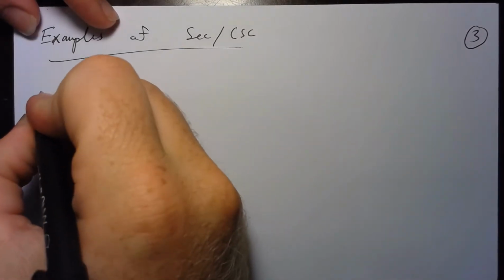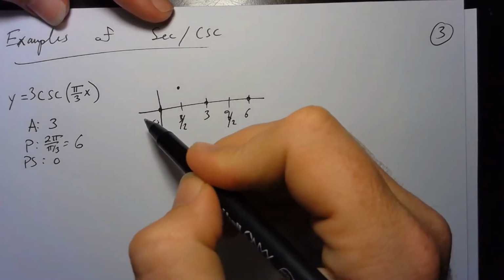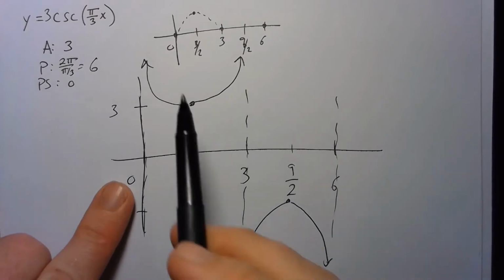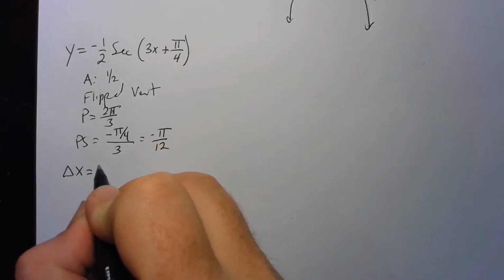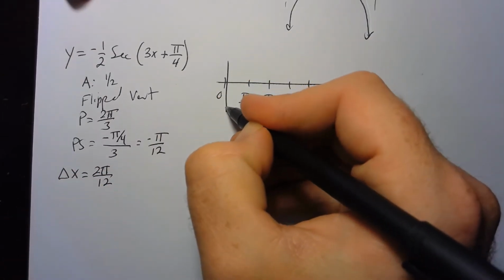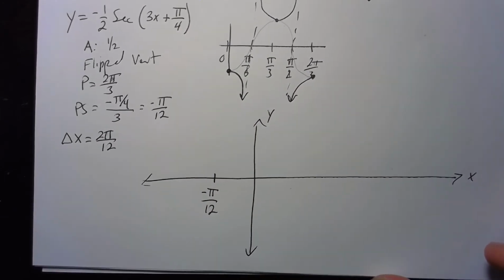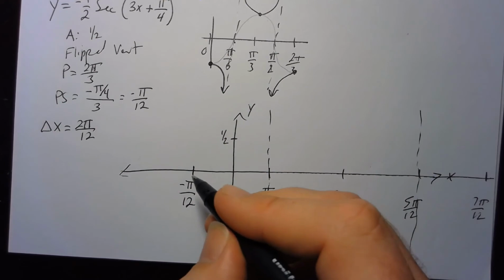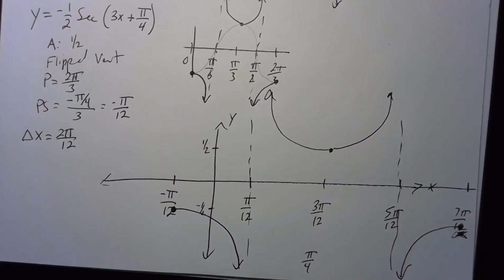4.6 V3 Graphing Csc And Sec Functions With Phase Shift